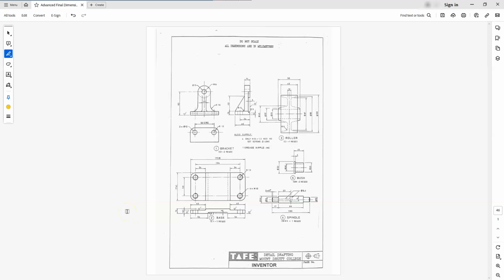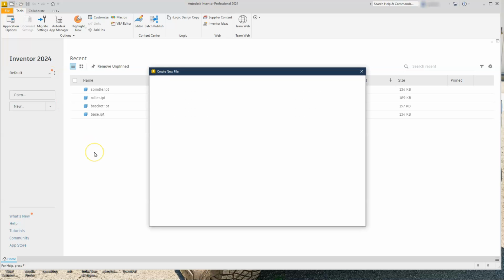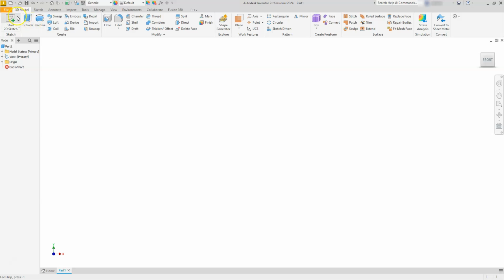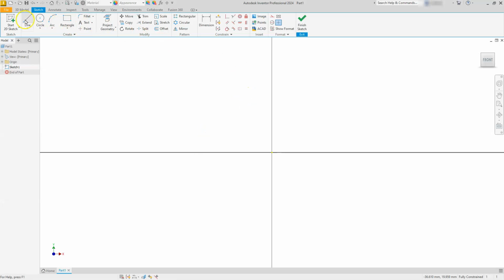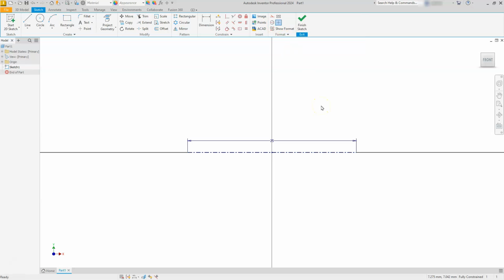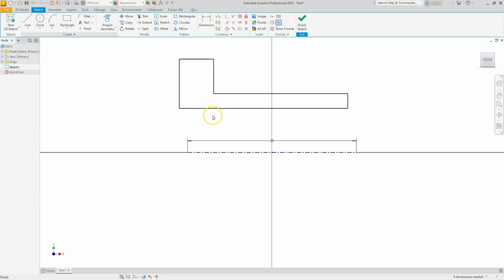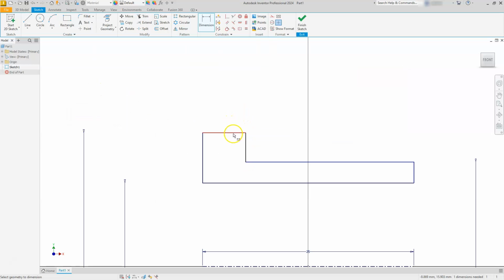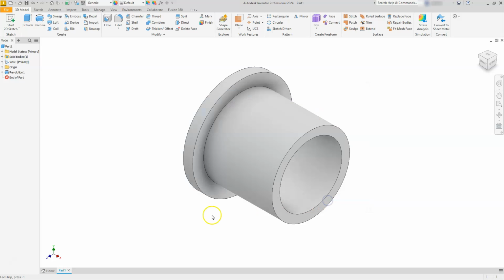Inventor Trolley Bush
Creation of a Trolley Wheel's Spindle